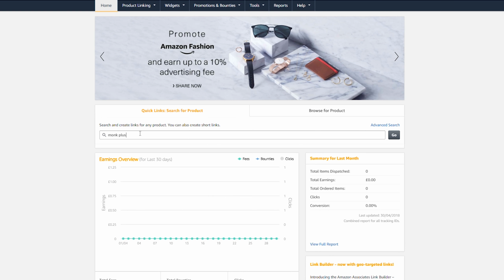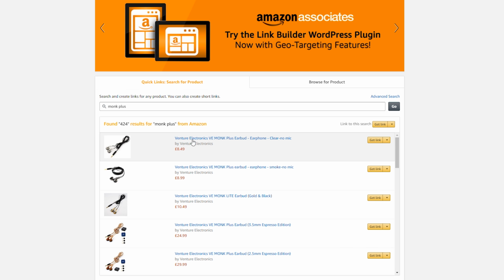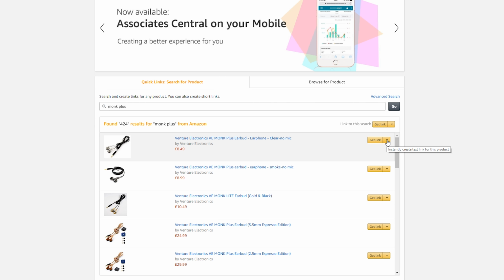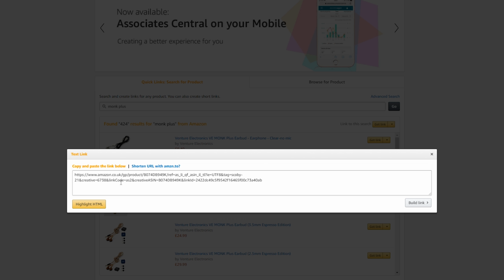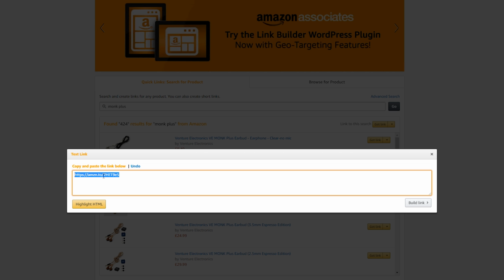Create an Amazon Affiliate Link for ANY PRODUCT! Personalized Amazon Lafitte Link!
Hey guys my name is Scoby and in today's video I am going to be showing you how to make your own customized Amazon affiliate link for any product on Amazon!

My Amazon Affiliate Link:

Lapop specs:

- CPU: I5-7600
- GPU: Nvidia GTX1070
- 16gb ram
- 128GB SSD
- 2TB HDD 5400RPM
- 1080p Wide Angle Display

Peripherals
- 2 1080p standard monitors